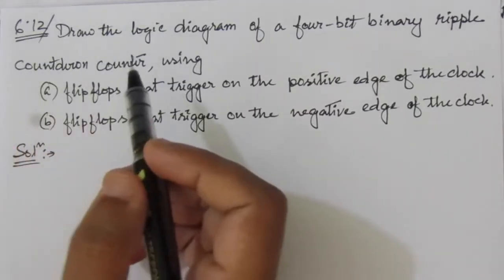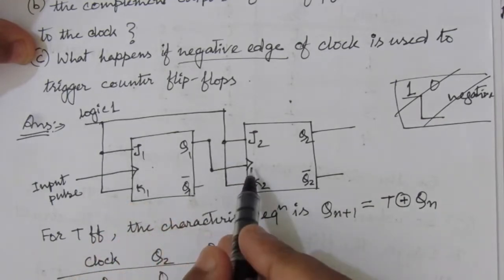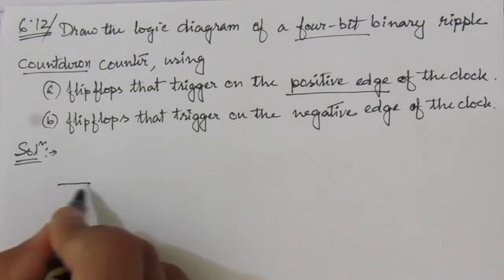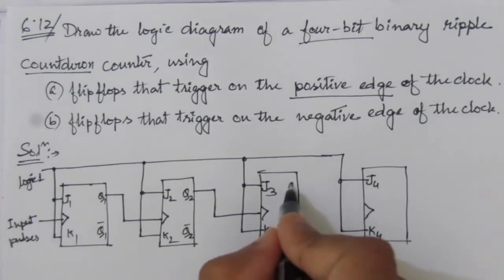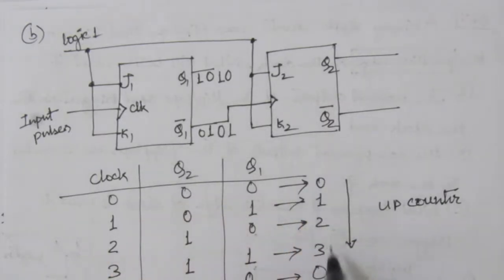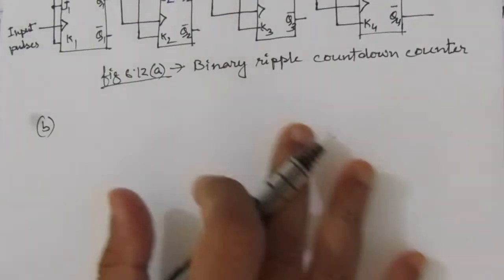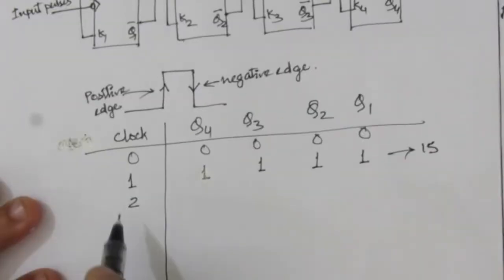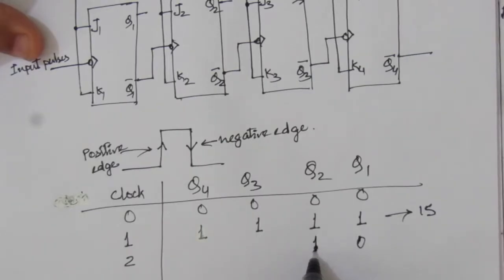Q. 6.12: Draw the logic diagram of a four‐bit binary ripple countdown counter using(a) flip‐flops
Q. 6.12: Draw the logic diagram of a four‐bit binary ripple countdown counter using
(a) flip‐flops that trigger on the positive‐edge of the clock and
(b) flip‐flops that trigger on the negative‐edge of the clock.